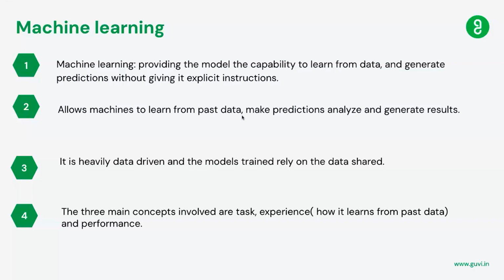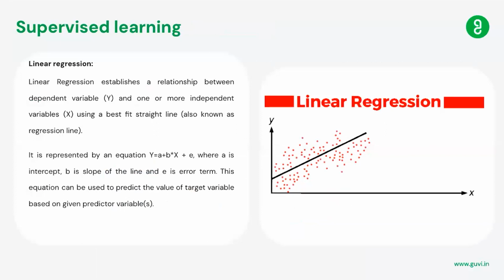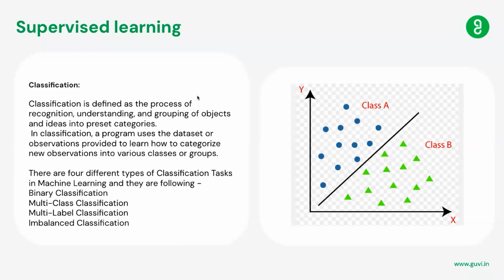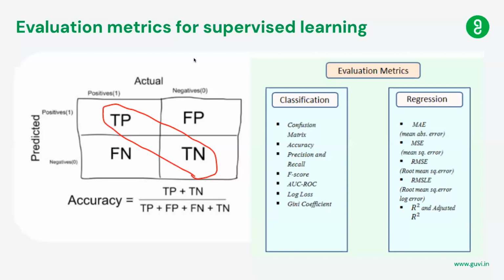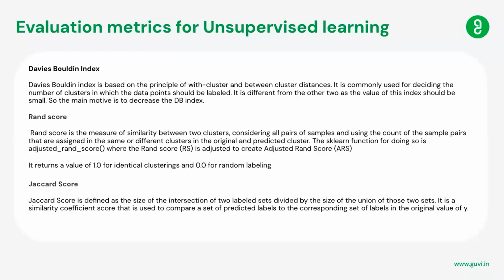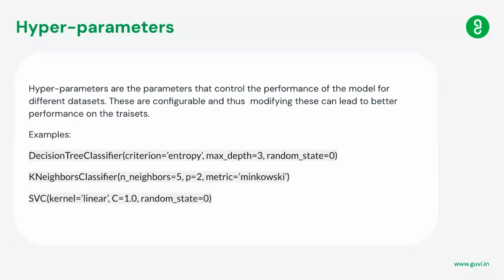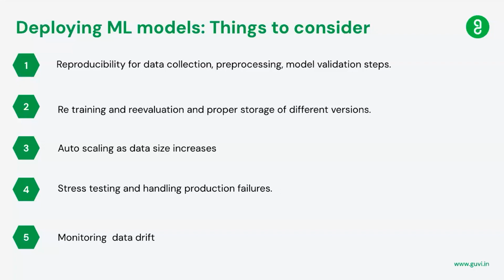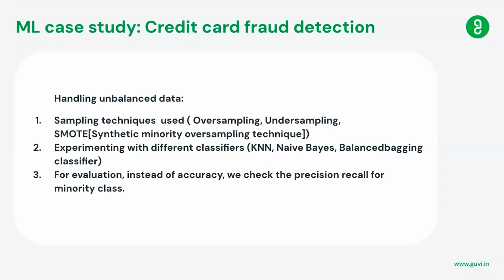Mastering Machine Learning: Essential Concepts and Techniques | Join Our Free Tutorial | GUVI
Check out the Mastering Machine Learning: Essential Concepts and Techniques by Aanchal Varma Senior Data Scientist| Freshworks| Ex-Samsung

Whether you are a student looking for extra support with your studies, a lifelong learner seeking to expand your knowledge, or an educator looking for new teaching ideas, our channel has something for you. Our team of expert educators and content creators is committed to delivering engaging and informative videos that are tailored to your learning needs.